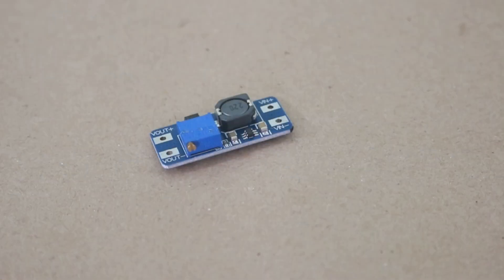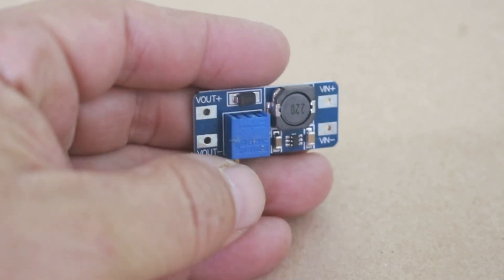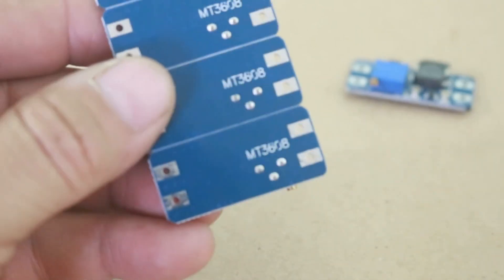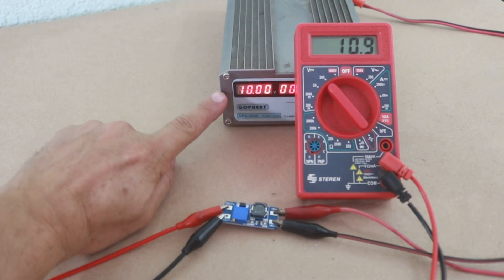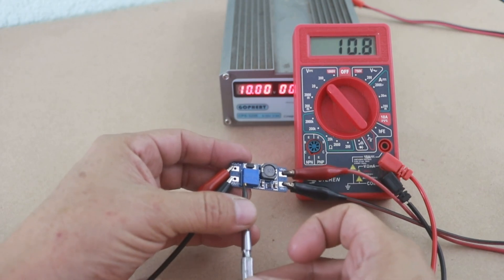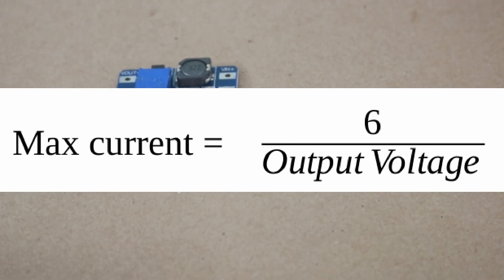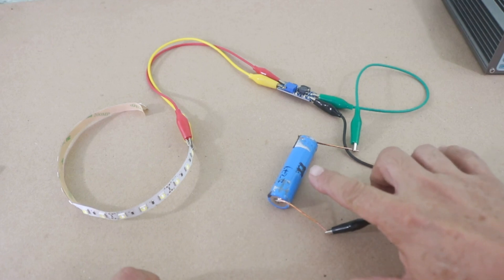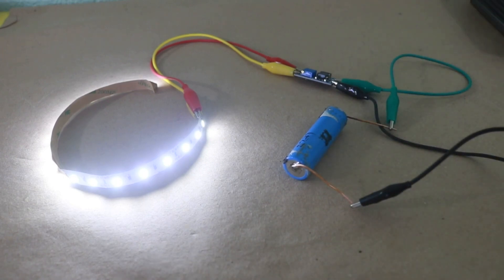Voltage Boost Converter Module MT3608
MT3608 module is demostrated